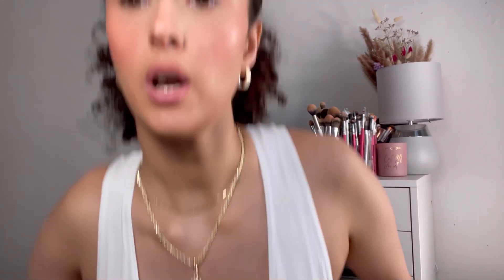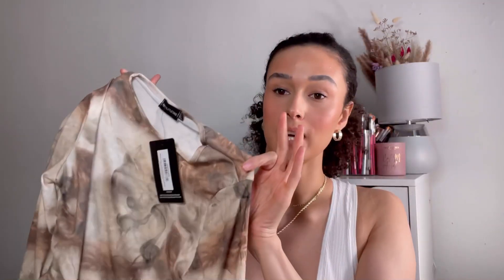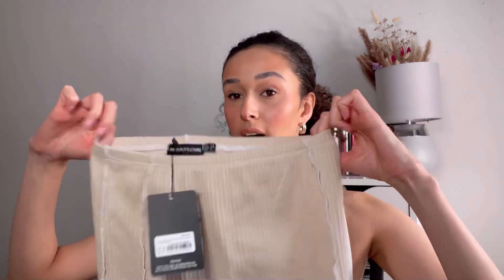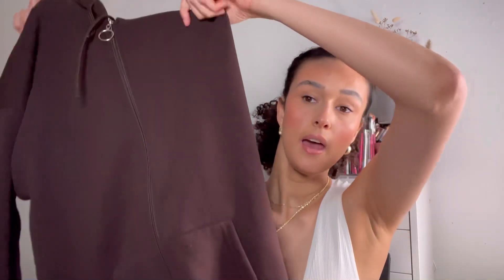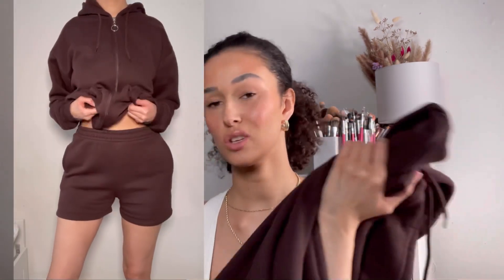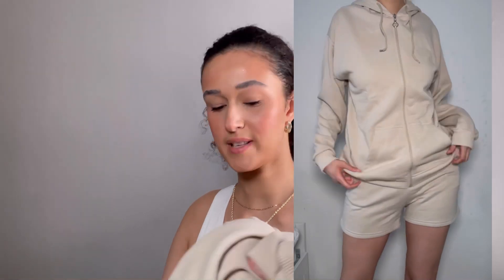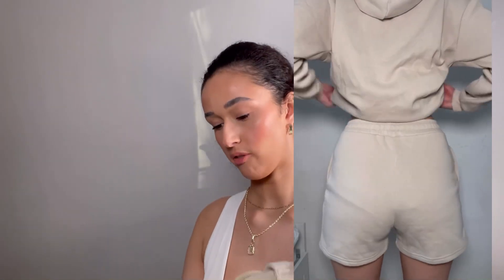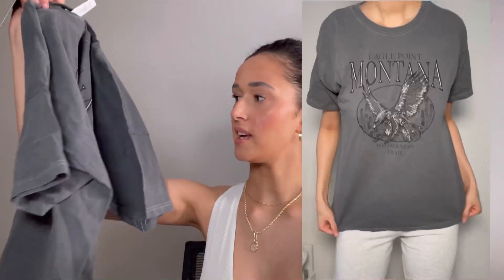Pretty Little Thing Try on haul | Tall girl tries💓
Size - 10/12 or Medium